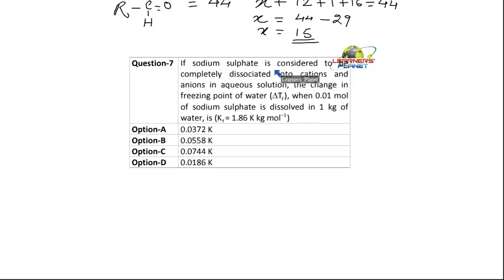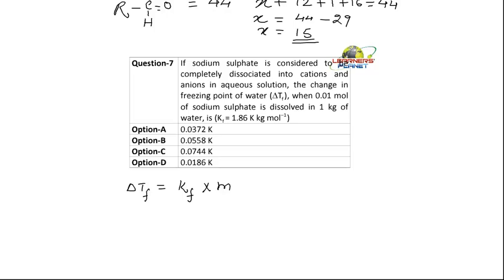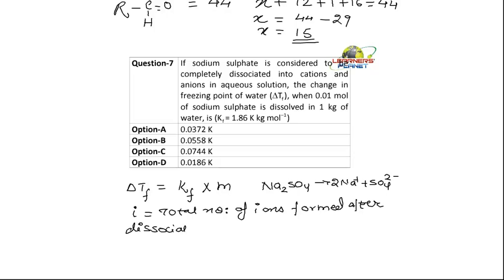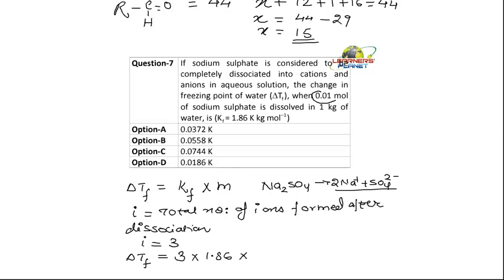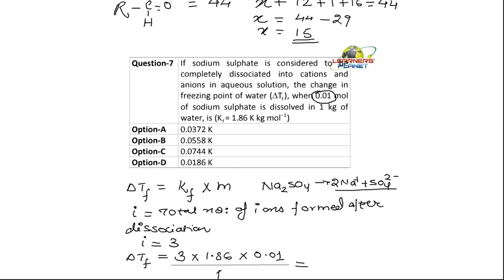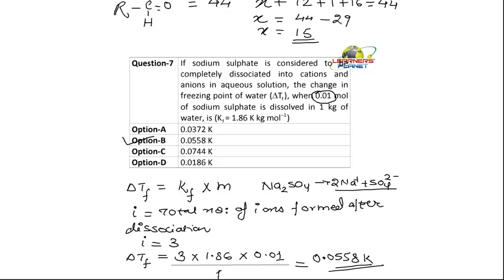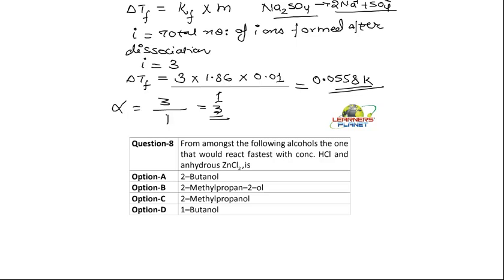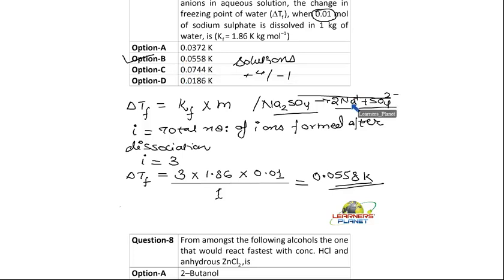AIEEE-2010, FREEZING POINT DEPRESSION, VANT'S HOFF FACTOR AIEEE Chemistry Paper 2010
If sodium sulphate is considered to be completely dissociated into cations and anions in aqueous solution, the change in freezing point of water .
Concept : FREEZING POINT DEPRESSION, VANT'S HOFF FACTOR